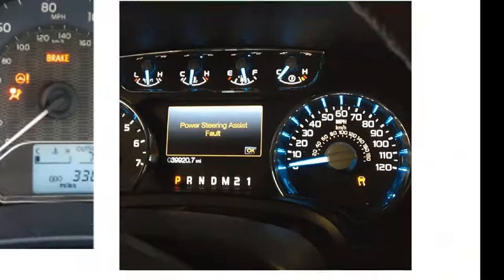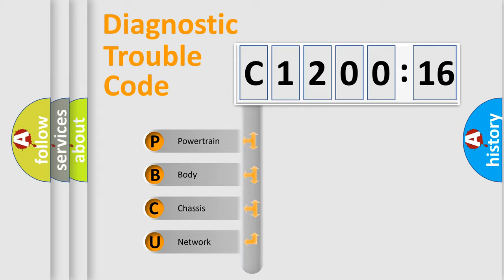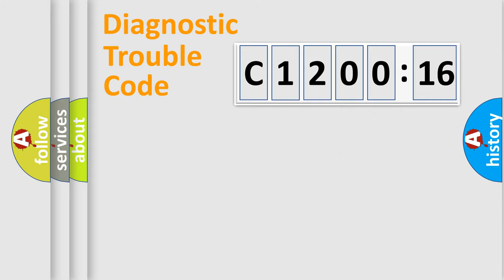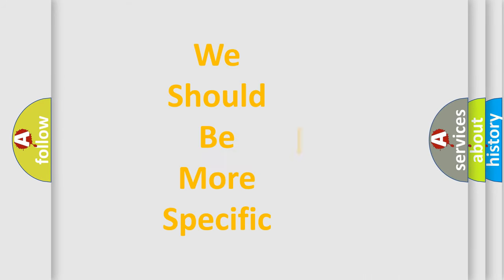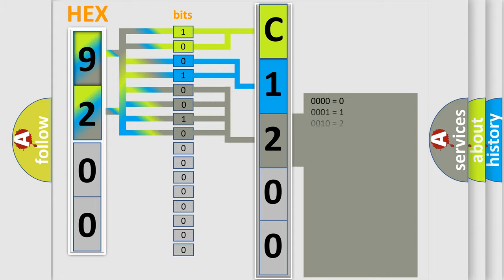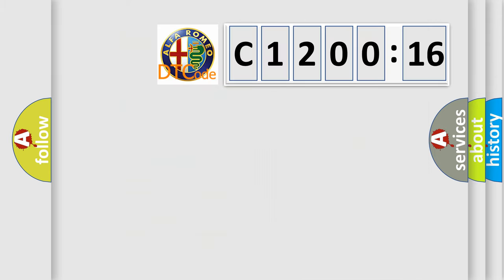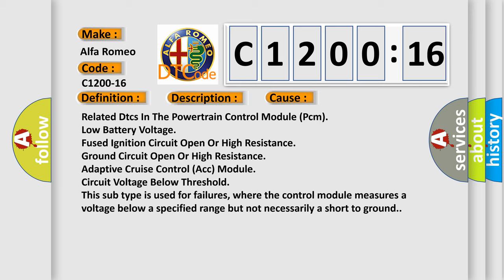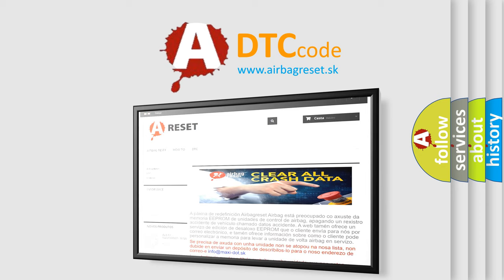DTC Alfa-Romeo C1200-16 Short Explanation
Contents:
0:21 Basic DTC analysis according to OBD2 protocol standard.
1:48 Insight into programming
2:58 A diagnostically understandable description of the Diagnostic Trouble Code
3:05 Basic error definition

Make:
Alfa Romeo
Code:
C1200-16
Definition:
Battery Voltage - Circuit Voltage Below Threshold
Description:
The monitored voltage to the Adaptive Cruise Control (ACC) Module is below a calibrated value.
Cause:
Related Dtcs In The Powertrain Control Module (Pcm)
Low Battery Voltage
Fused Ignition Circuit Open Or High Resistance
Ground Circuit Open Or High Resistance
Adaptive Cruise Control (Acc) Module
Failure Type: